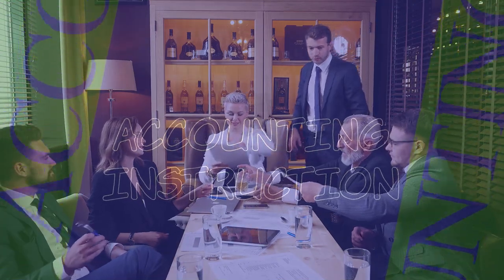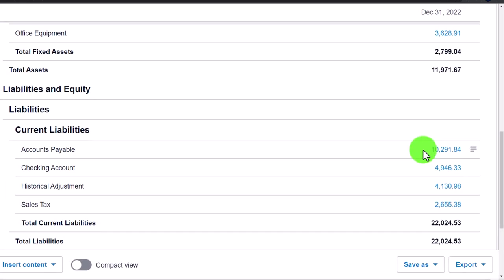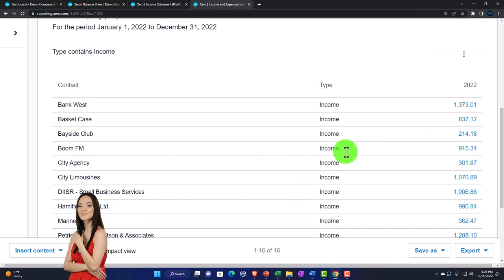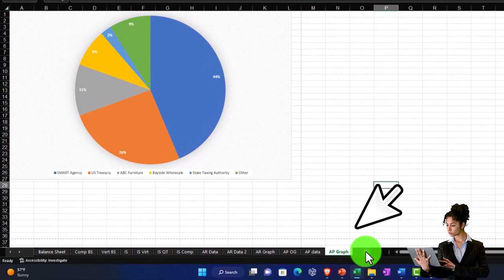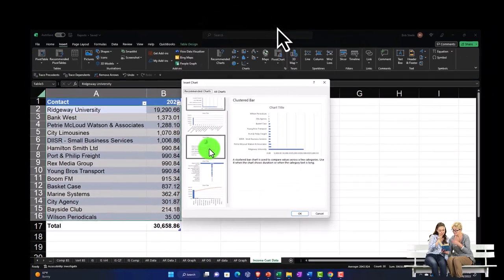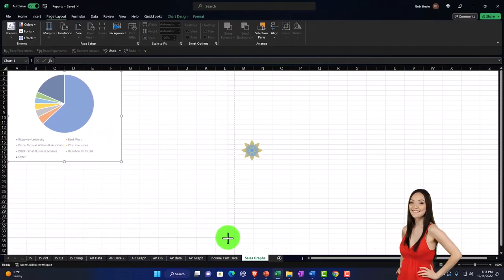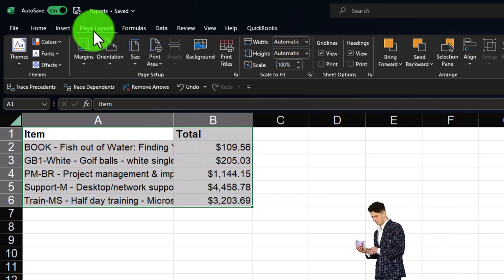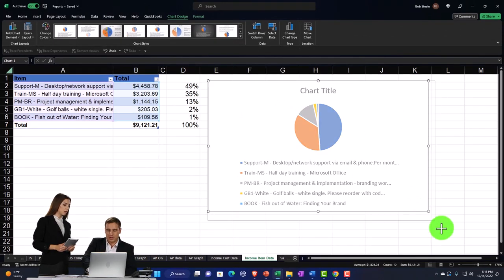Sales by Customer, Account, & Item Graphs 4320 Xero 2022 -2023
Sales by Customer, Account, & Item Graphs